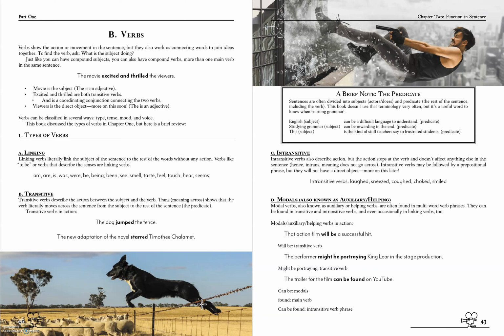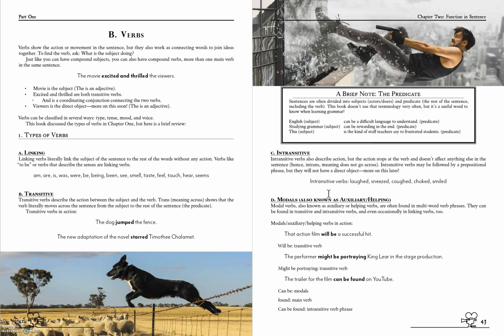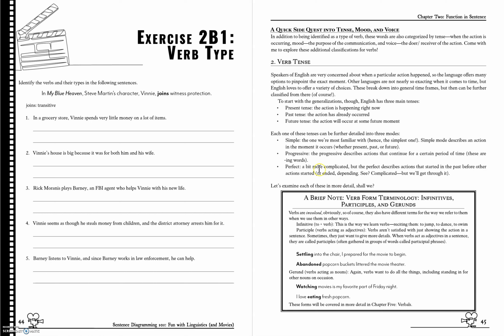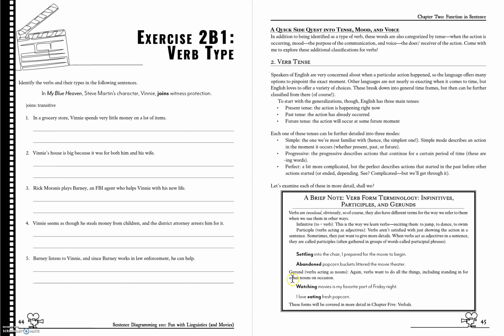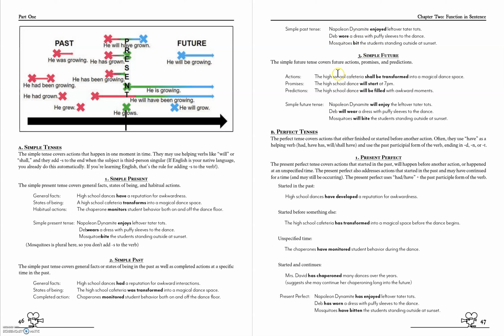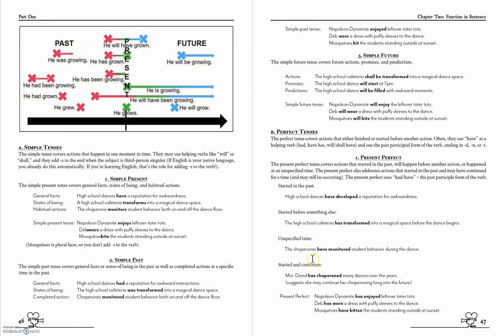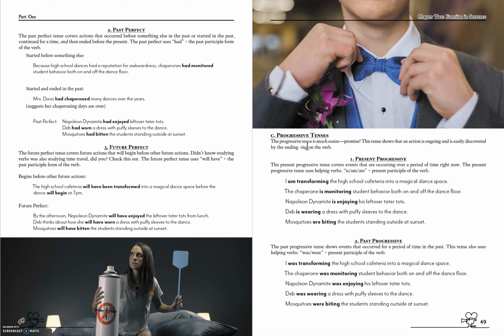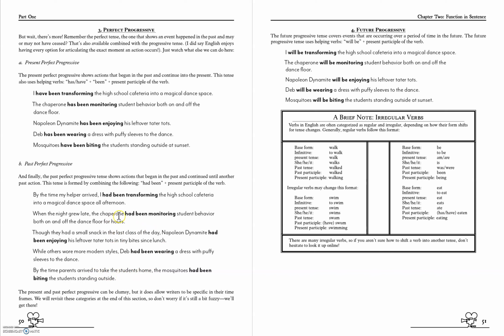Sentence Diagramming 101–Ch 2B1/2B2: Word Function (Verb Type & Tense)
This video accompanies Chapter Two, Part B in Sentence Diagramming 101 (Word Function: Verb Type and Tense).